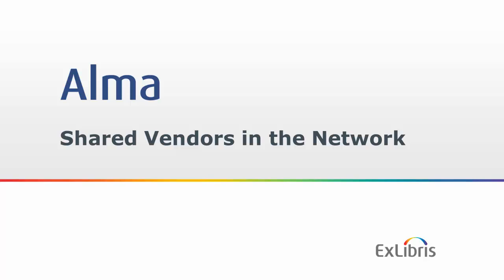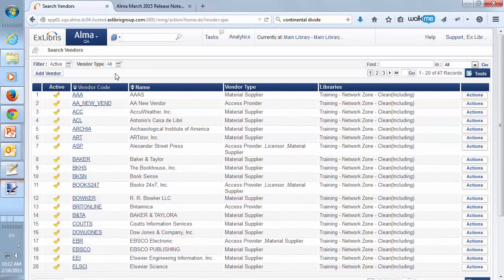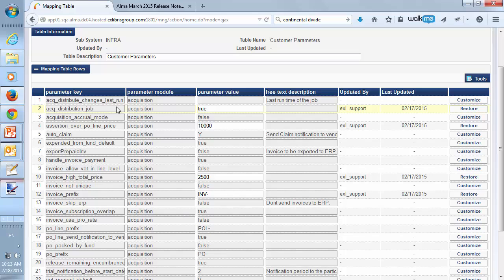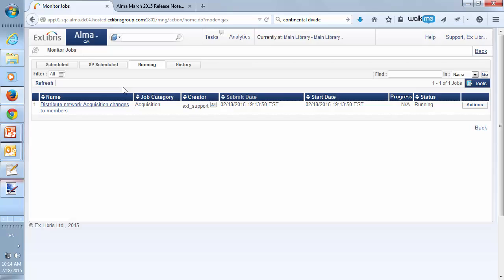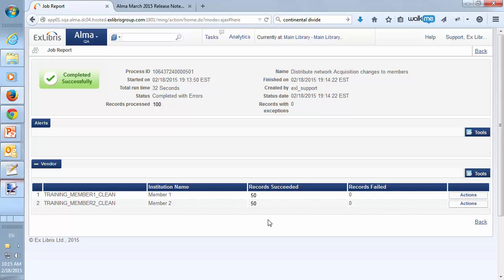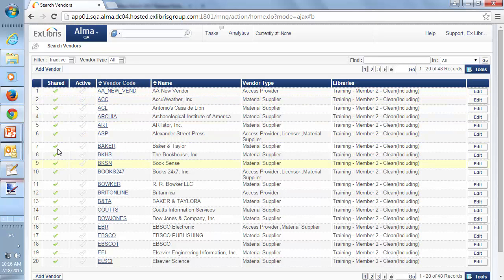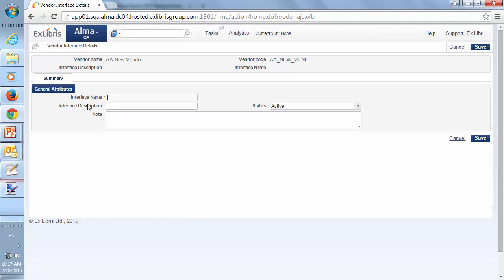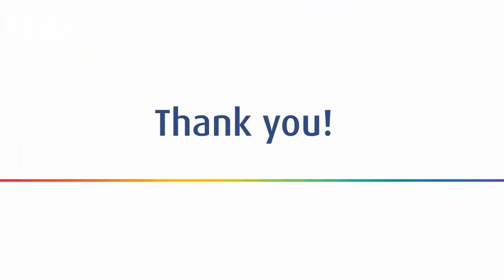Shared Vendors in the Network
With this great new feature global vendor information can be shared between the Network Zone (NZ) of a consortium and member institutions. Only global attributes are distributed from the NZ. Local attributes (such as vendor account, EDI information, access provider, and vendor interface) are not distributed and must be configured on the local level. Because the vendor account, access provider, and vendor interface are not distributed to member institutions, the vendor is inactive in the member institution until these attributes are added and the vendor is activated.